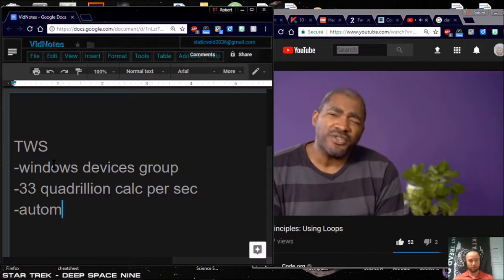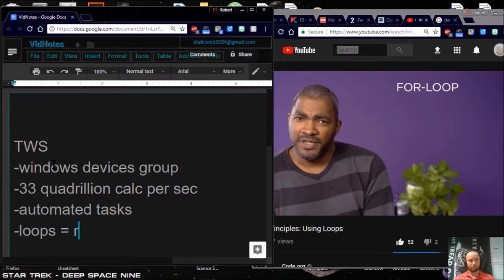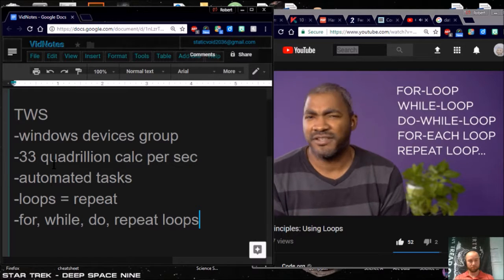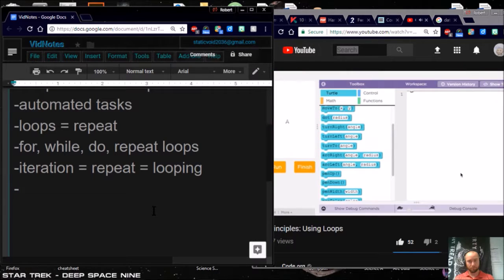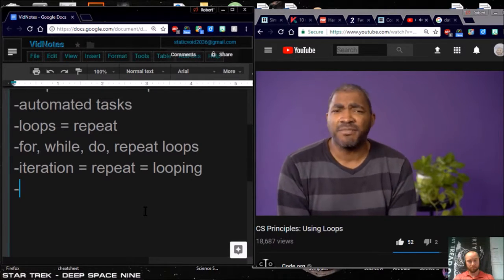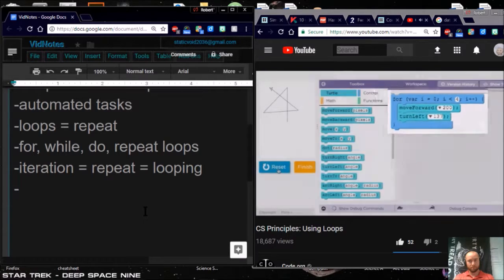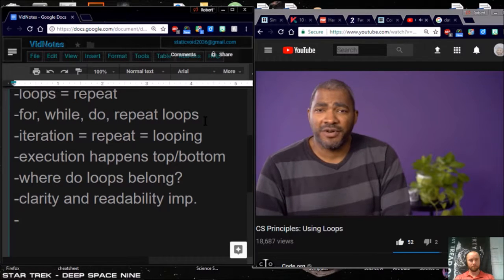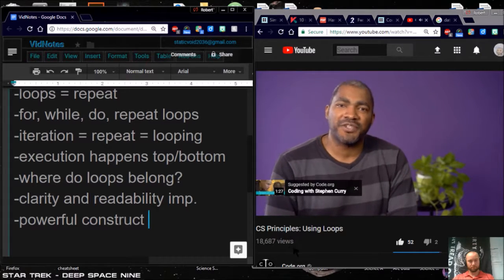Loops in Code vidNotes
vidNotes are a way for me to help teach my students how to take notes while watching educational videos and ask them higher level questions to reflect on.